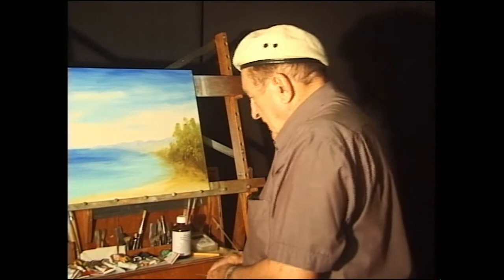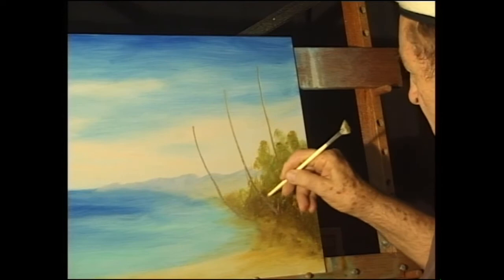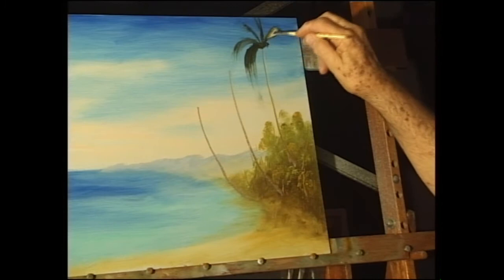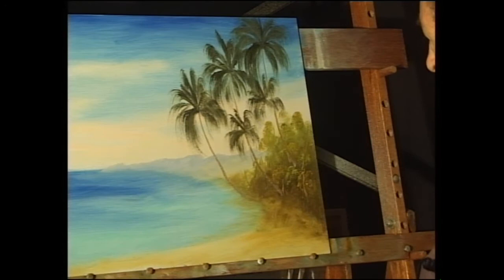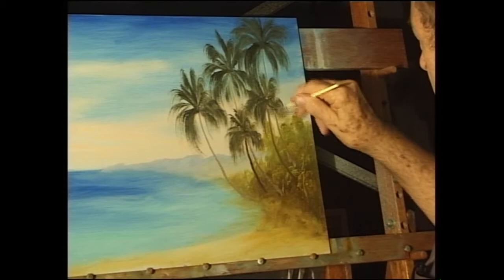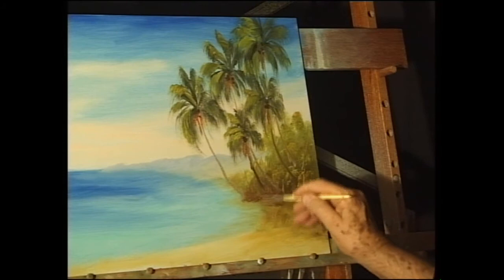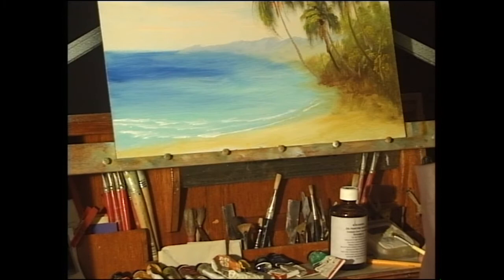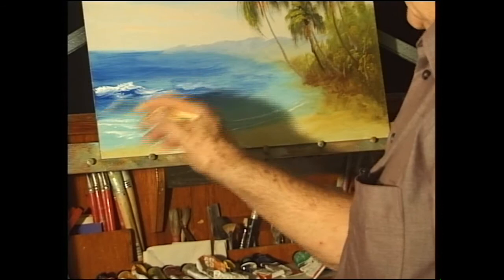Ken Harris Art 43.2 02 title 01